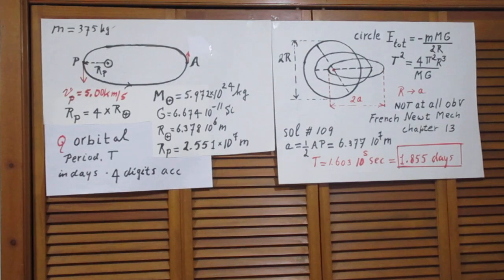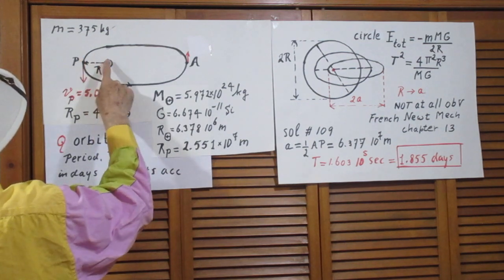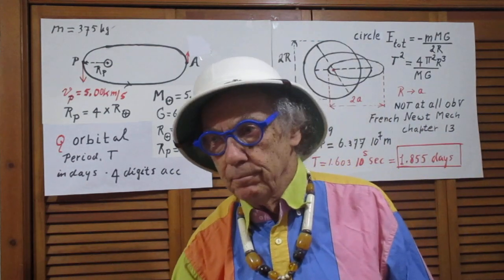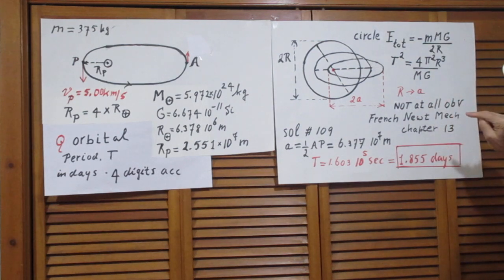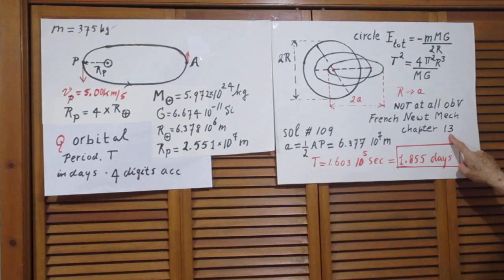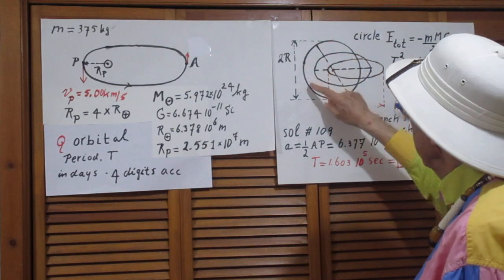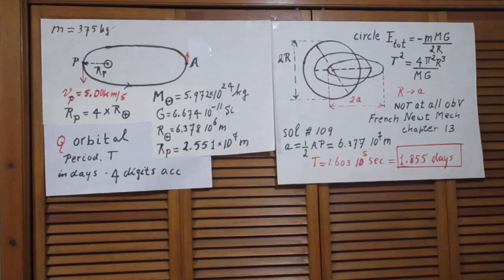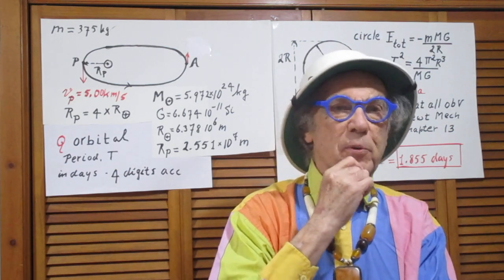Solution Problem 110 - Elleptical Orbit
Orbital Period in Days!